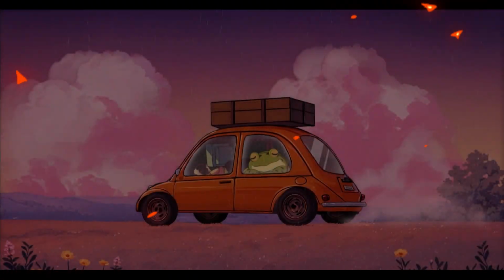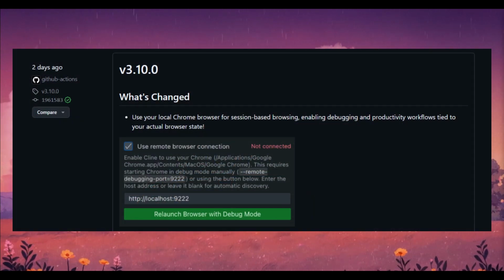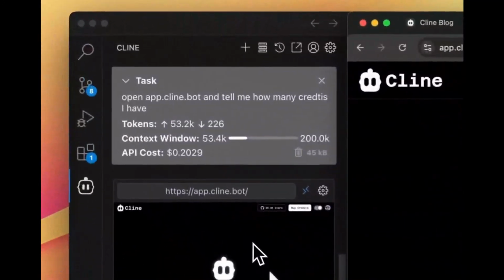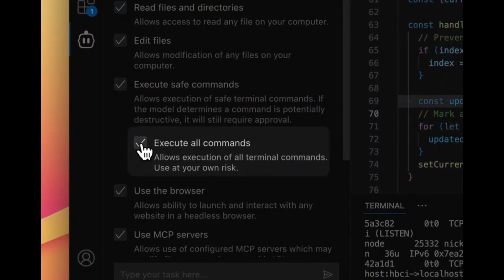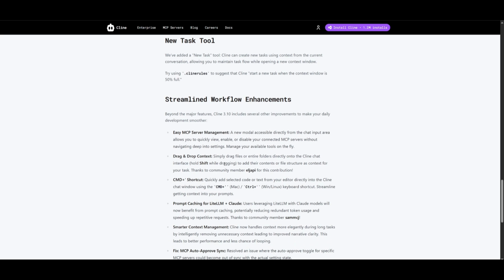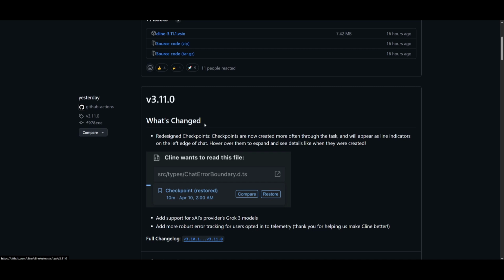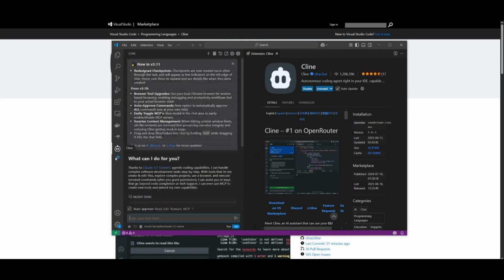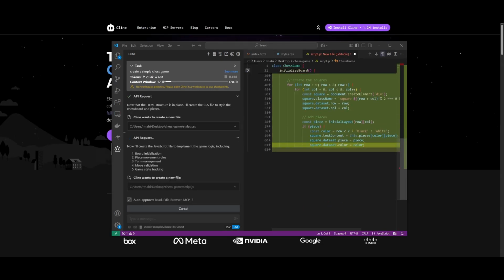Cline v3.10 UPDATE: Fully FREE Autonomous AI Coding Agent! (Chrome Browser, YOLO Mode, Drag & Drop)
Cline v3.10 is HERE — and it’s a game changer for autonomous coding! This update supercharges Cline with a ton of new features, making it the most powerful FREE AI coding agent in your IDE.

🔧 What’s New in v3.10:
🌐 Chrome Browser Integration: Debug and browse within your actual session — no more sessionless limitations!
🔁 YOLO Mode: Auto-approve all commands with one toggle (use with caution 👀)
➕ New Task Tool: Automatically create new tasks based on context
🧠 Smarter Context Handling: Avoid loops and maintain narrative clarity
📂 Drag & Drop: Instantly add files/folders to your Cline session
⚙️ MCP Modal: Quickly manage servers right from chat
⌨️ CMD+' Shortcut: Send selected text/code to chat instantly

Whether you're debugging live apps, building full-stack projects, or automating complex workflows, Cline 3.10 is now smarter, faster, and more powerful than ever. Best of all? It’s completely free.

💻✨ Let Cline code. You focus on building.